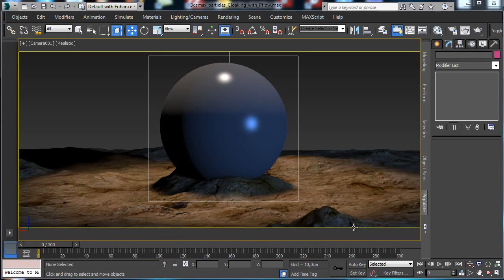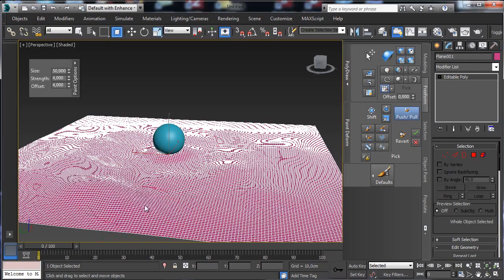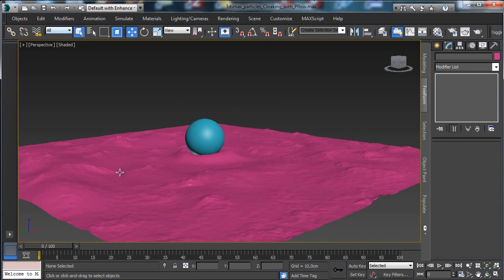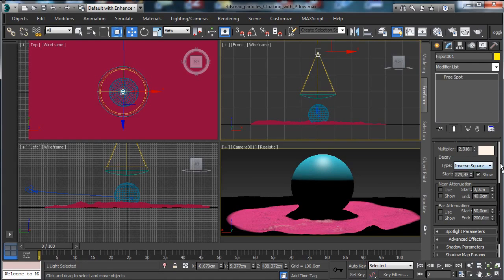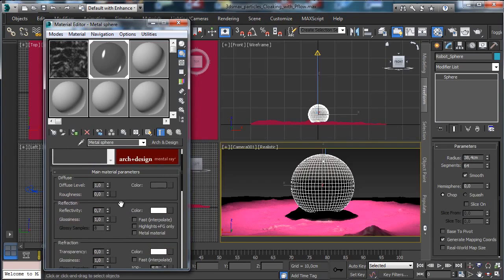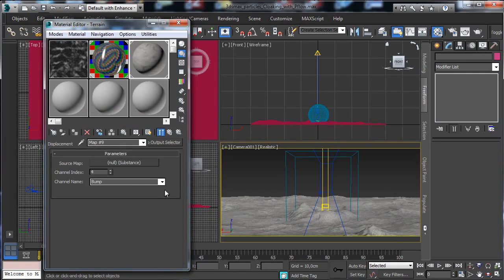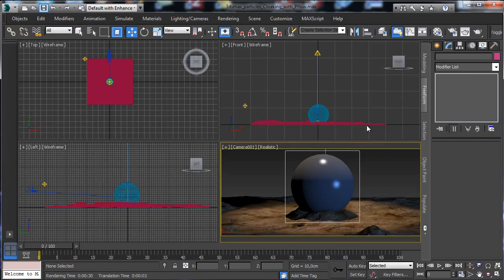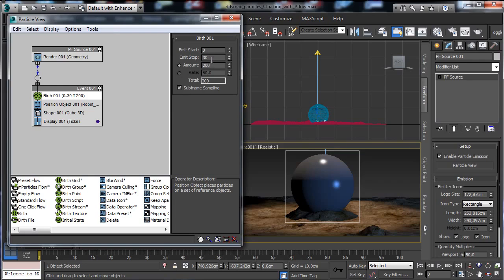3Ds Max Tutorial Cloaking with PFlow Part 1